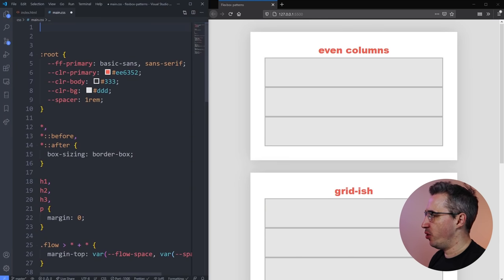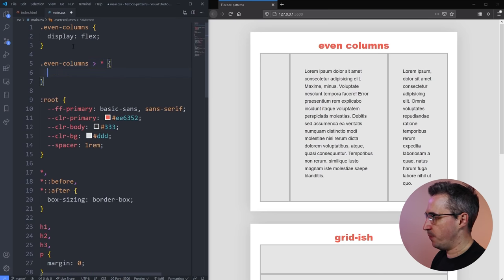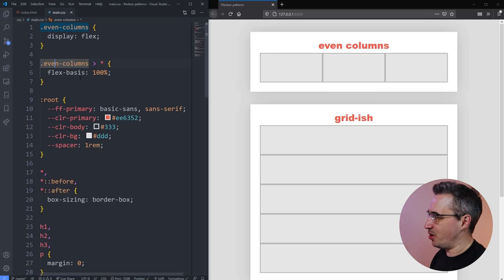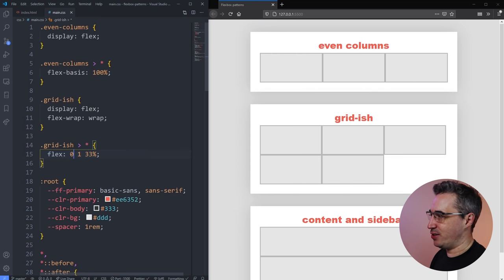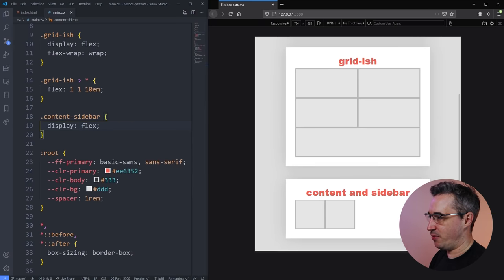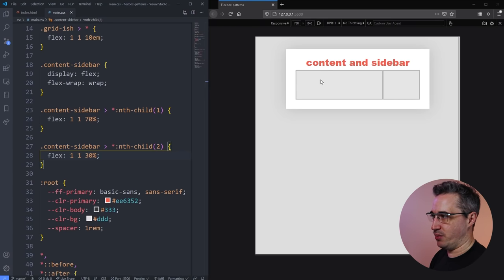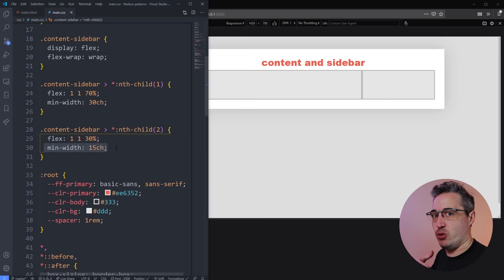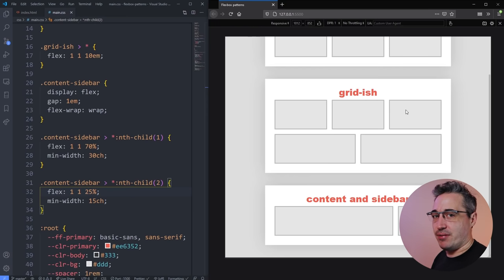Flexbox design patterns you can use in your projects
Flexbox is amazing, and I honestly feel like sometimes we're just stratching the surface with what we can do with it! In this video I explore three design patterns that you can use in your sites using flexbox.

/// Timestamps
00:00 - Introduction
00:19 - even columns
04:31 - grid-ish
08:13 - content and sidebar
12:45 - spacing things out